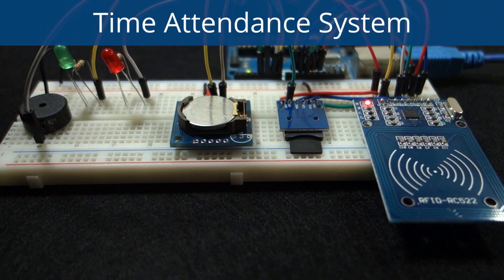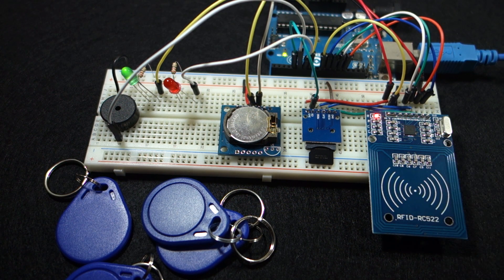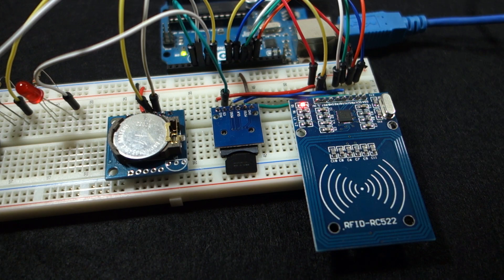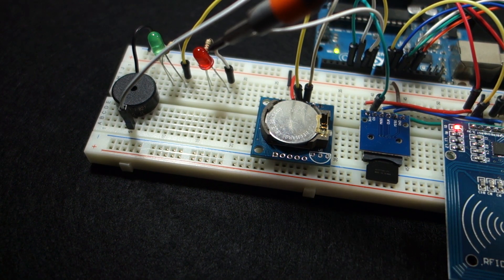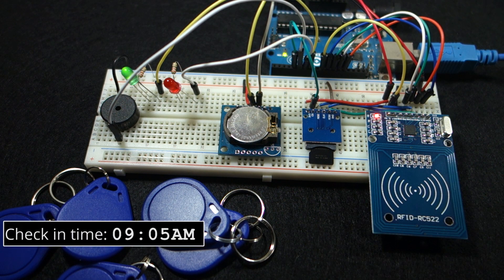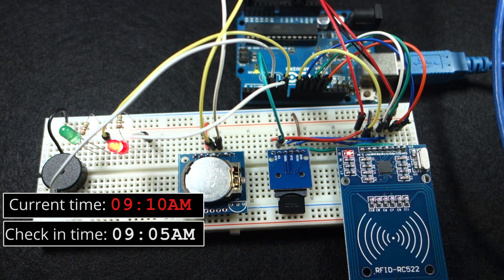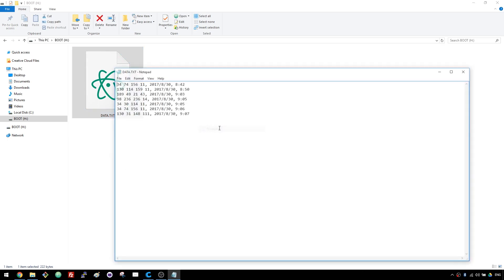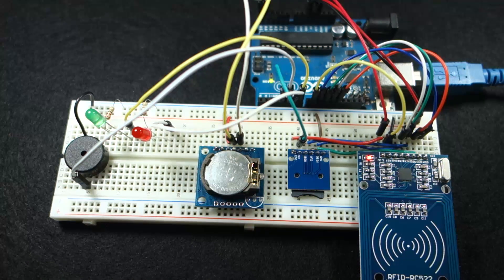[DEMO] Arduino Time Attendance System with RFID